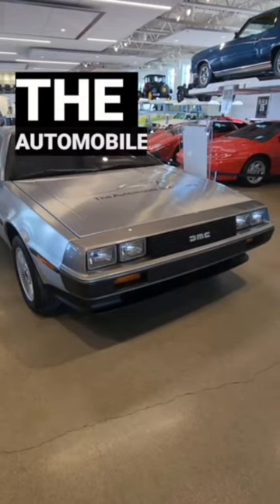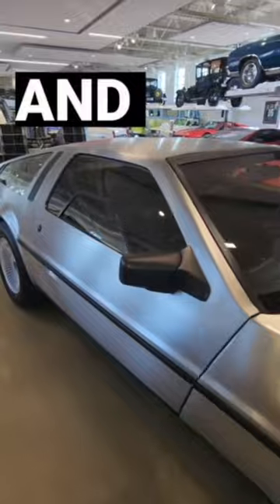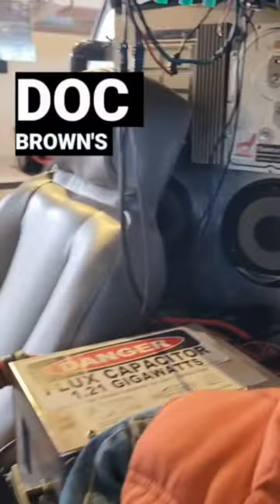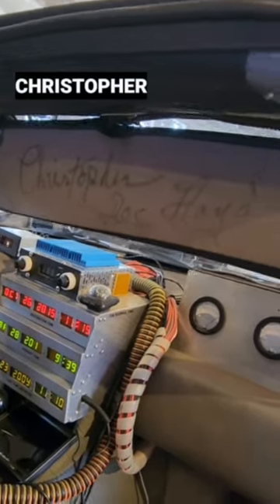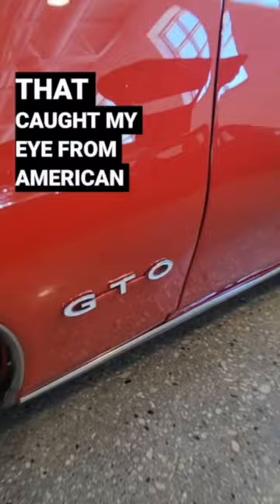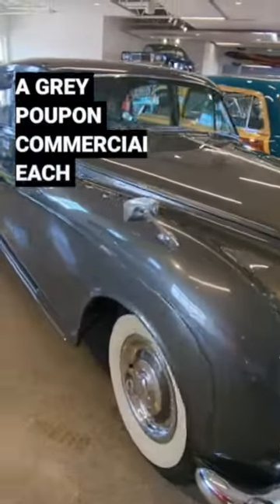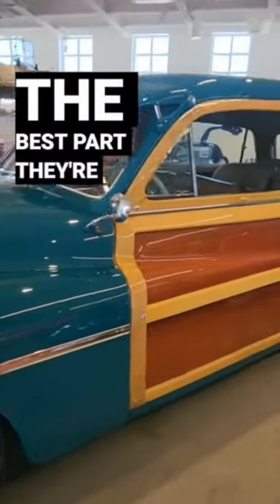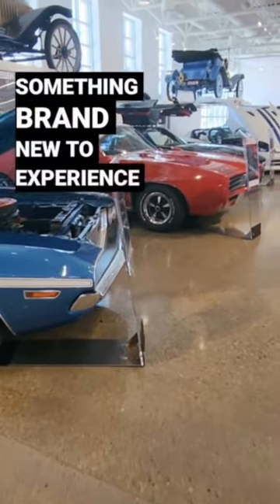Automobile Galley and Event Center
The Automobile Galley and Event Center in Green Bay has something for every generation of car lover 🚗